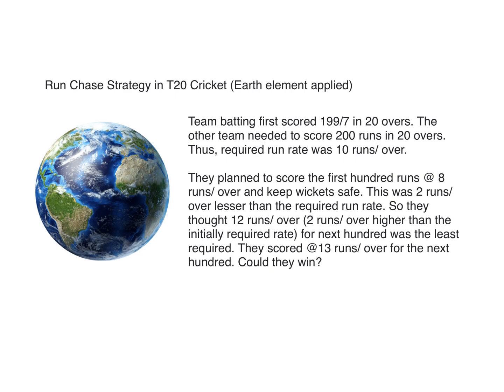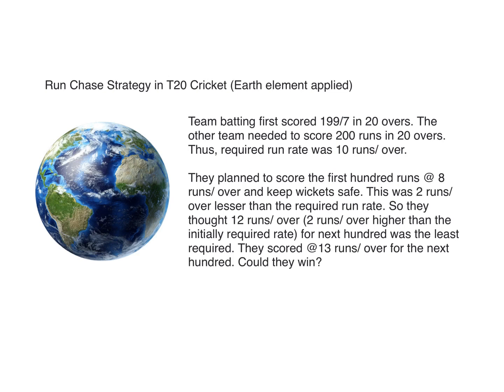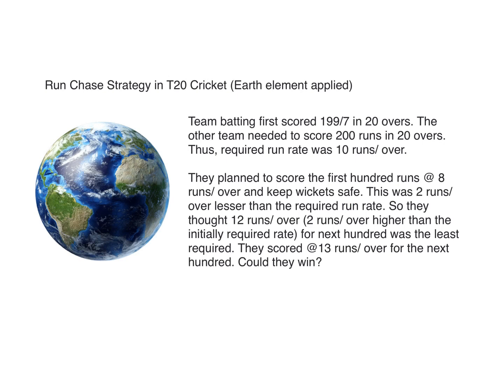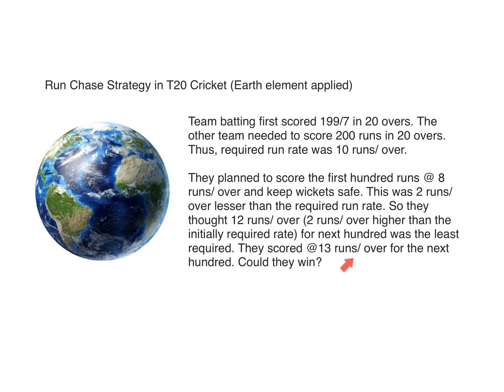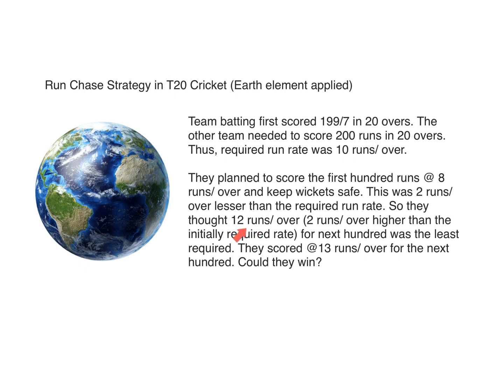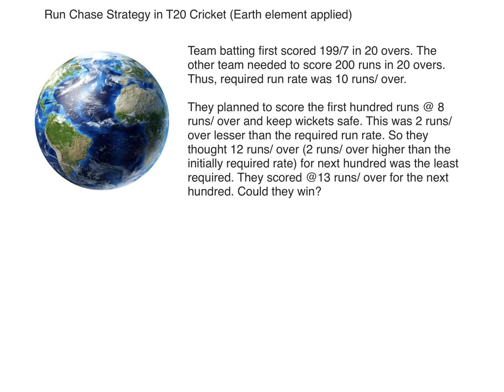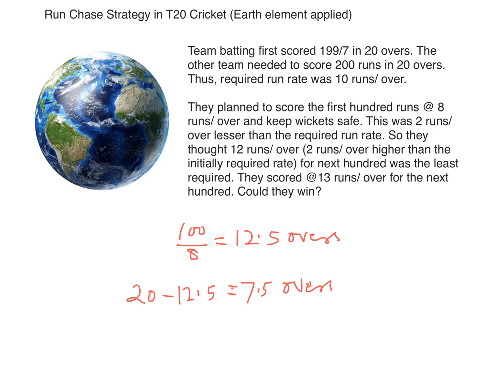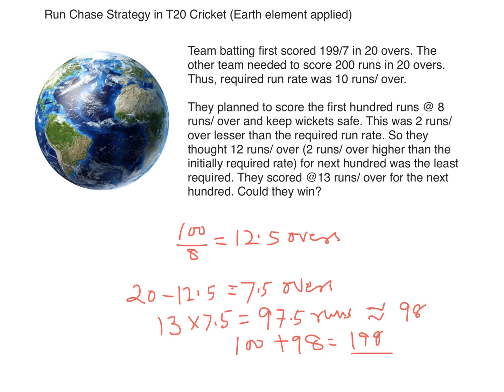Run Chase Strategy in T20 Cricket (Earth element)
Understanding deeply can help in taking right decisions. This video demonstrates that through a run chase example in cricket match.